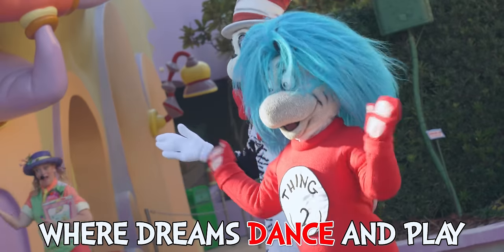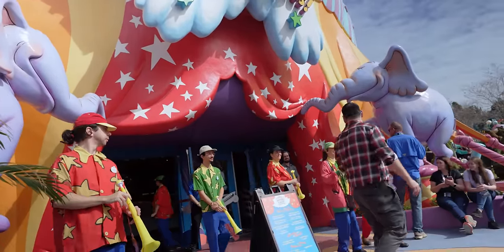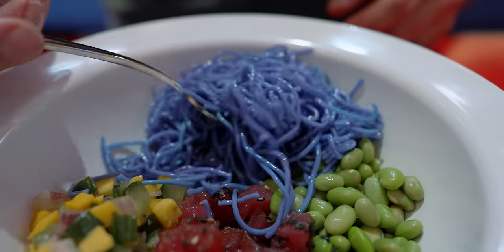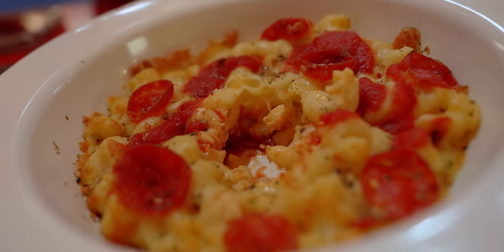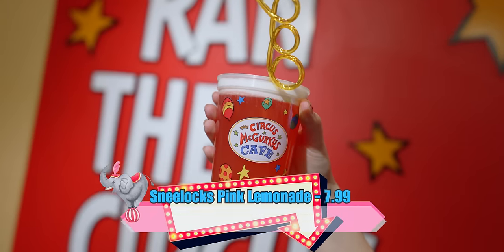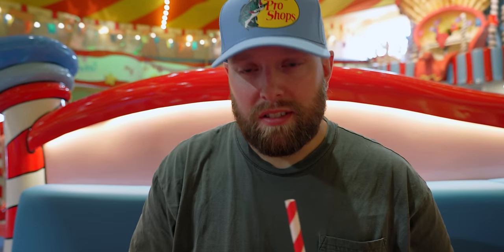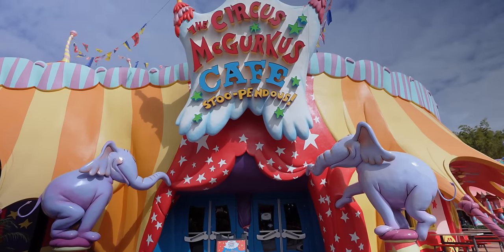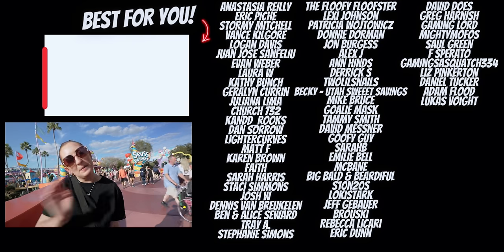We Ate EVERYTHING at Universal's Circus McGurkus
In today's video, we try ALL the new food at Circus McGurkus Cafe Stupendous at Universal Studios Orlando! This restaurant has been closed for months and is finally back open with an all-new menu! Check it out and let us know what food item you're most excited to try in Islands of Adventure!

SUNGLASSES
Anna's Sunglasses
Tyler's Sunglasses

We not only make videos about Universal Studios Orlando vlog 2023, we also discuss ALL kinds of travel tips & tricks for Universal Studios Orlando 2023! So if you’re planning a trip to Universal Studios Orlando  and are looking for some tips & tricks to help you along the way, check out our Universal Orlando Trip Planning Guide! This playlist is full of Universal Studios travel tips on things like the on-site hotels, express passes, the Universal Dining Plans, & more!

The Pugh Two Shipping Address:
Tyler & Anna